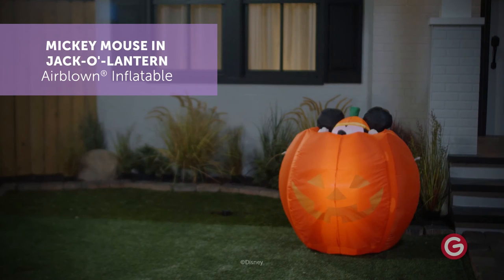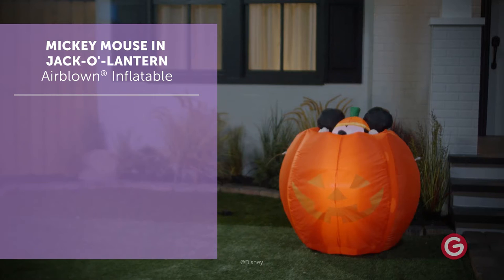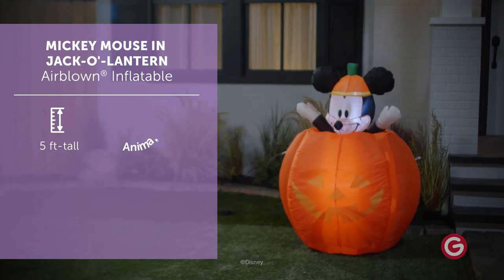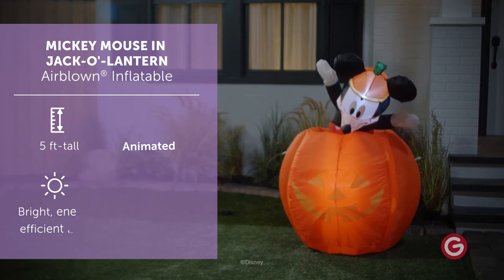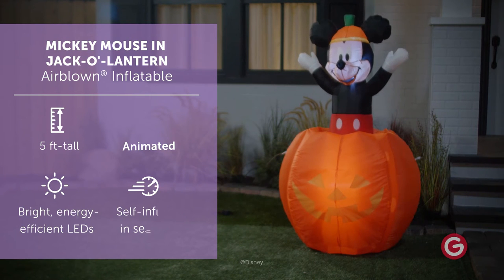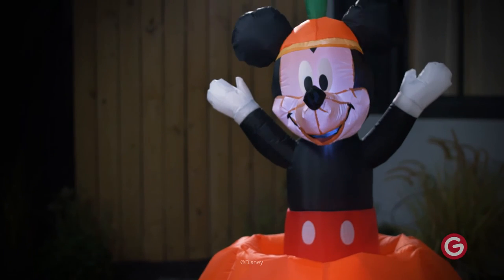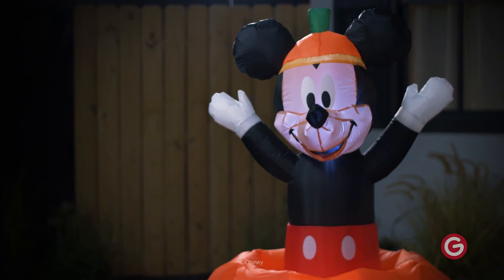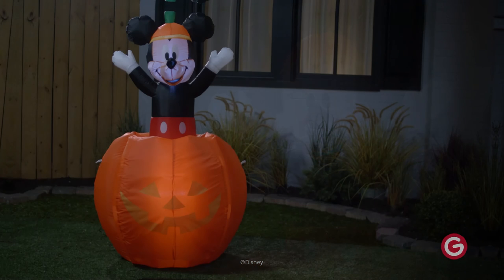MICKEY MOUSE IN JACK-O'-LANTERN Airblown® Inflatable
Make a spooktacular addition to your Halloween decorations with a Mickey Mouse Airblown® Inflatable! Disney fans will love this animated Mickey Mouse that pops out of a jack-o'-lantern! Wearing his iconic red shorts and a pumpkin hat, our charming Mickey Mouse inflatable sets up in a flash for the easiest Halloween decorating ever. Be the talk of the block with an animated Mickey Mouse Halloween inflatable!